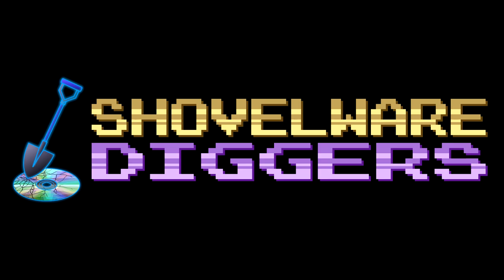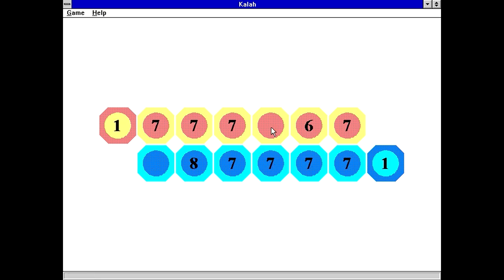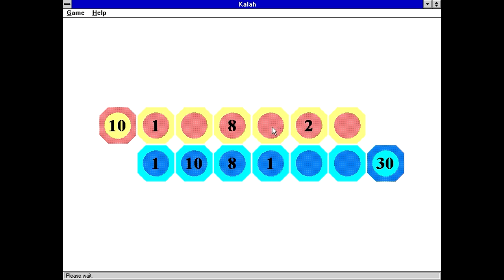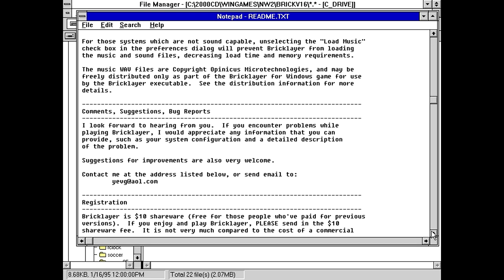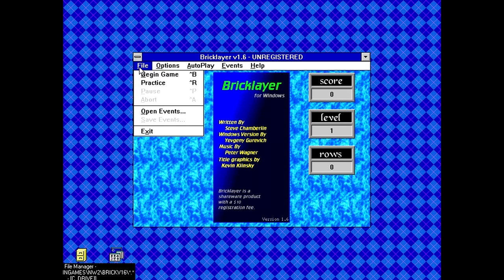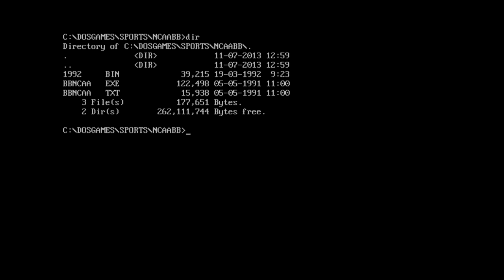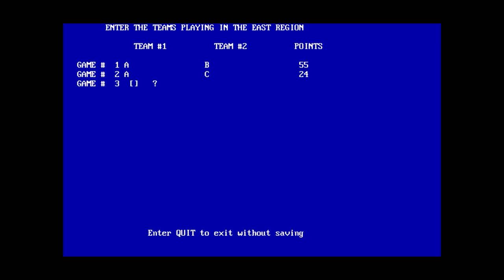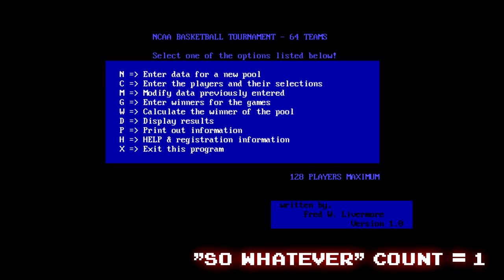Shovelware Diggers #275 - Does It Minimize?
Kind of a weak selection of games from the dig team today, but whatever, that's always a risk with digging up shovelware is that it's just like life or a box of chocolates: you never know what you're going to get, as we start off with a digital version of a basic real life game, move on to a Tetris clone with digitized music, and finish with a simple program for doing an office betting pool related to basketball.

(NOTE: If this is the first video you've ever watched on my channel, I DON'T normally say "but whatever" so often. Heck, I didn't even notice I was saying it so much until I was editing the video!)

This Week's Digs:
- WINGAMES\WC\KALAH
- WINGAMES\NW2\BRICKV16
- DOSGAMES\SPORTS\NCAABB